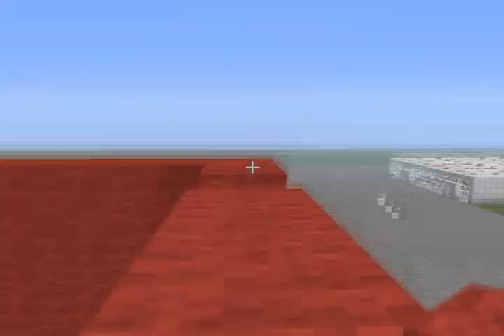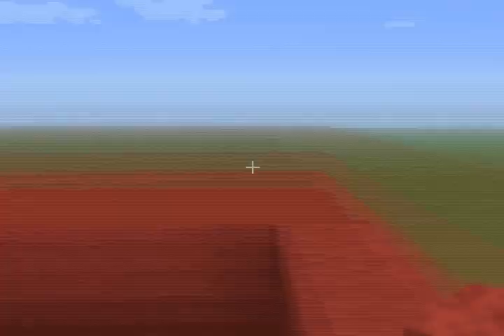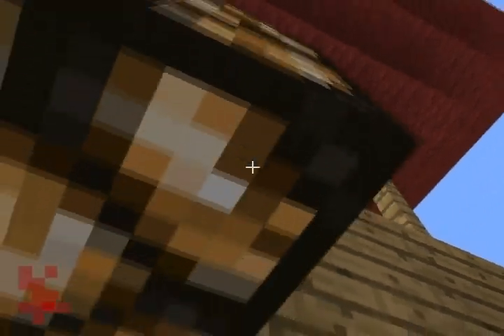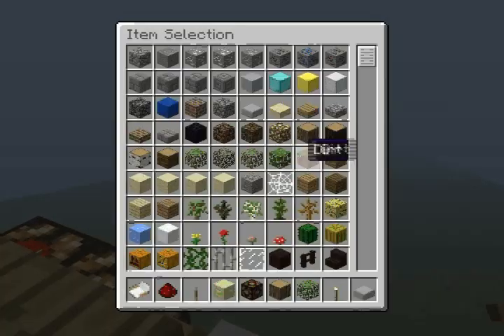MBC-How to Build an Aeroplane-Hot Air Balloon-Minecraft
DON'T PANIC IT ISN'T 11 MINUTES LONG.

This series will show the creation of several different flying vehicles in Minecraft, made using the ships and boats mod.

In this episode we see the creation of a Hot Air Balloon.

Sorry if the intros too long, will shorten it in future videos.